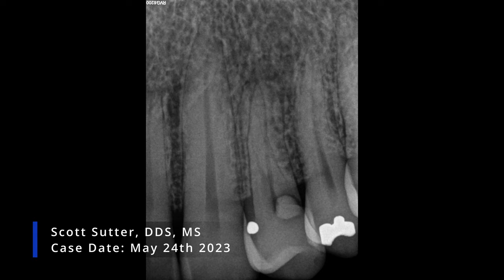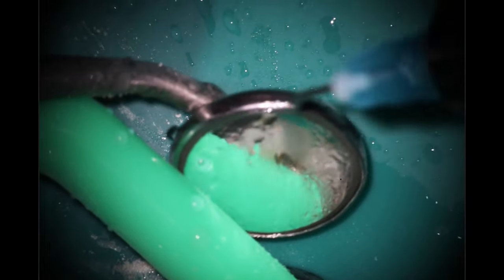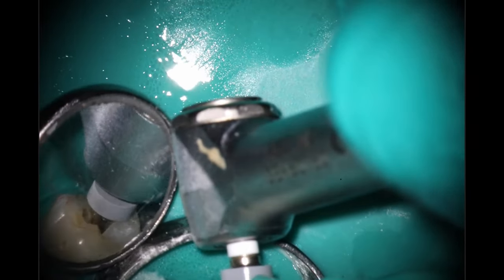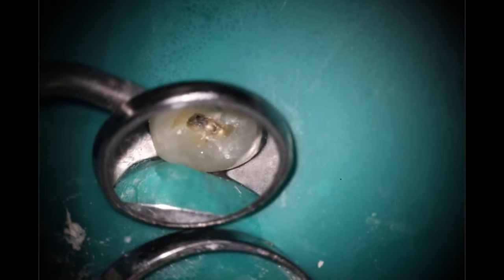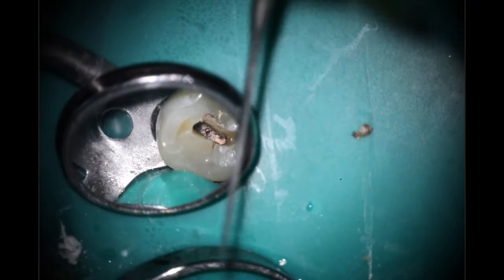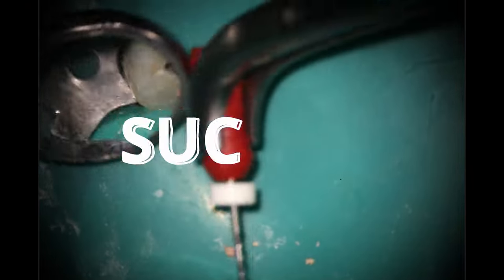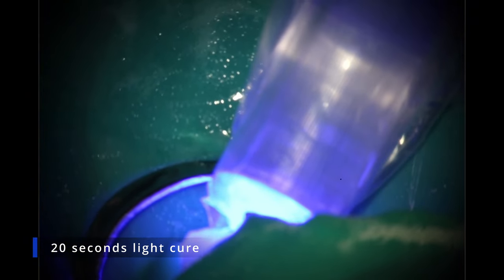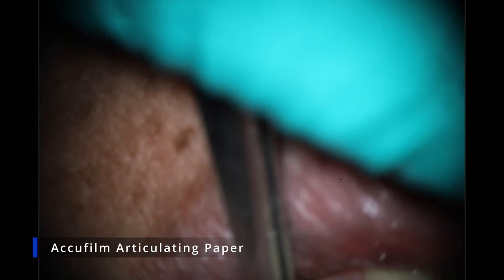Premolar Root Canal in under 20 minutes with post!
The second treatment video is up! This was a fun one from a diagnostic standpoint, as there were no obvious radiographic findings, but there was swelling and drainage.

00:00 Introduction and Images
00:22 Isolation and rubber dam placement
01:14 Access
02:59 Initial Files
03:49 EAL WL
04:38 Cleaning and Shaping
04:56 Final Rinse
06:28 Obturation
11:39 Hedstroms ftw
12:04 Restoration
15:18 Final Polish
16:50 Final Images and Conclusion